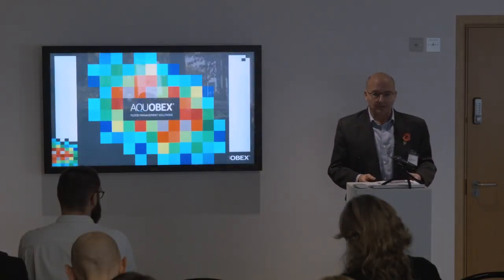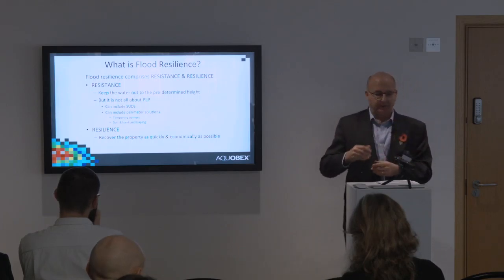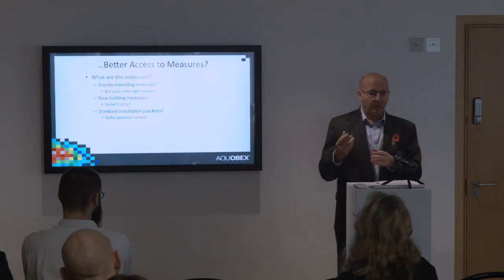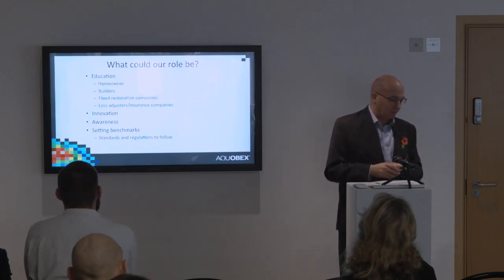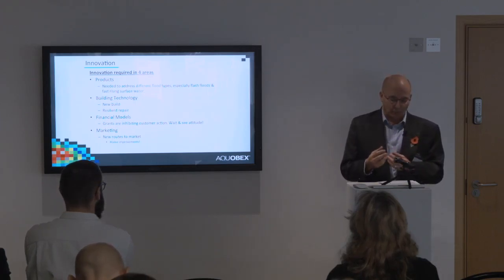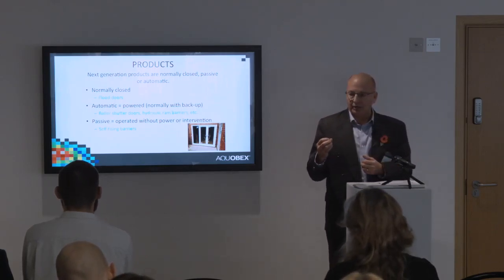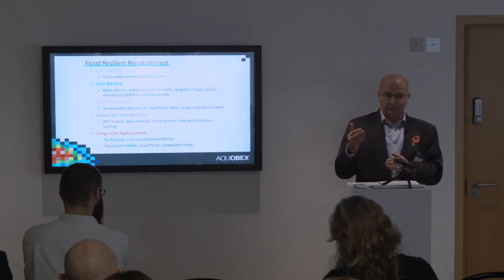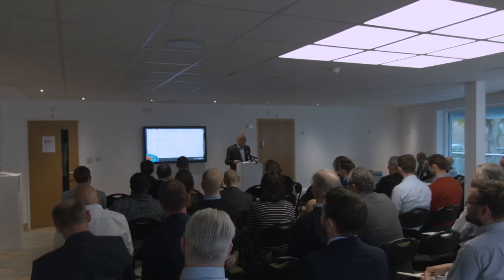BRE Resilience16: John Alexander